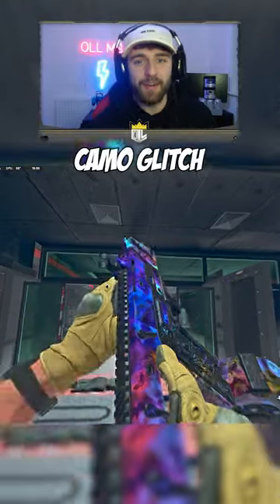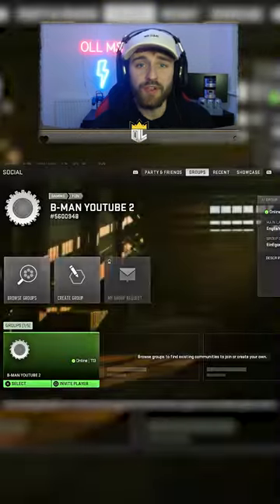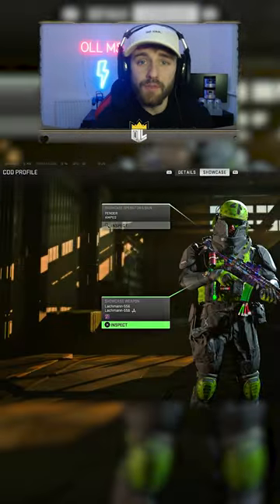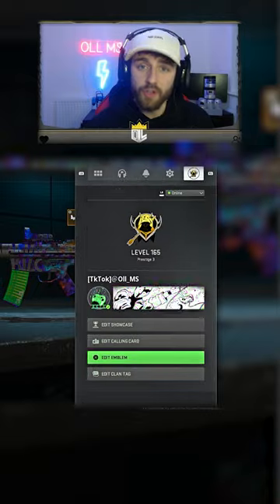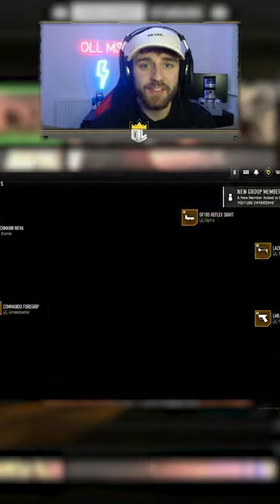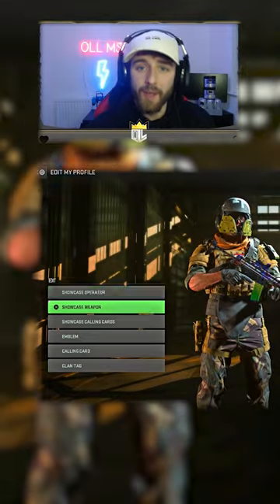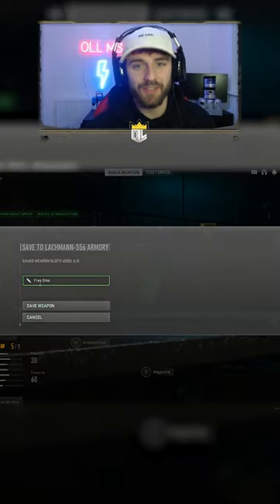*NEW* Easy to do CAMO GLITCH in WZ2🤯